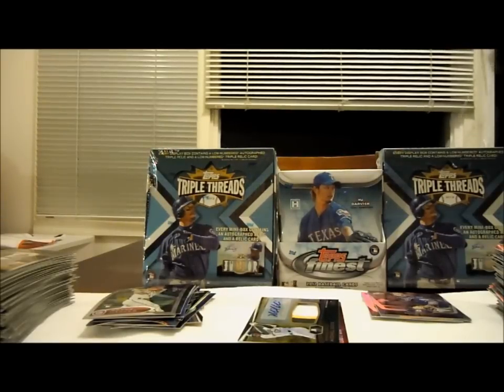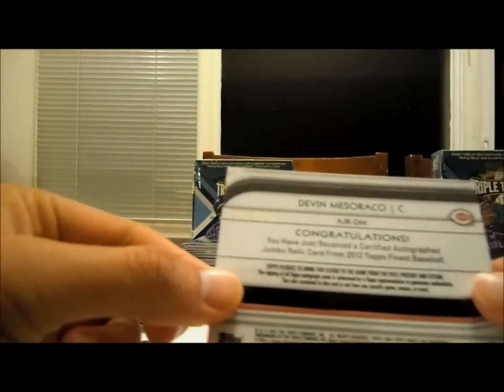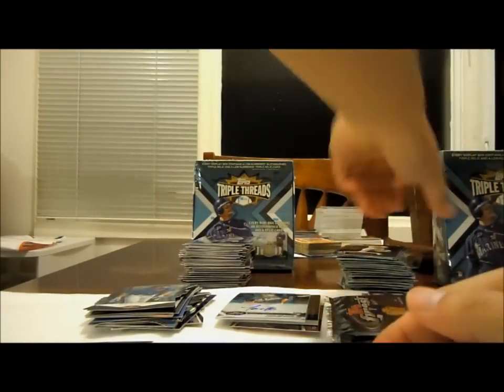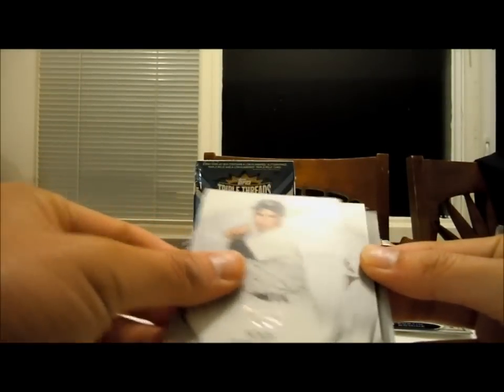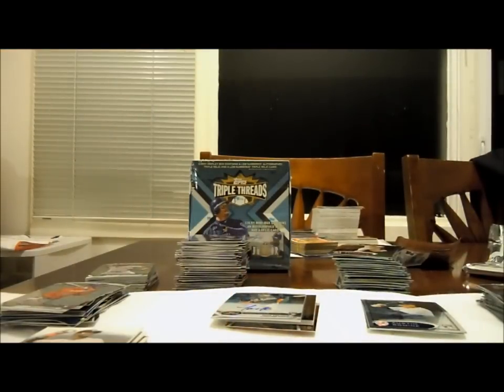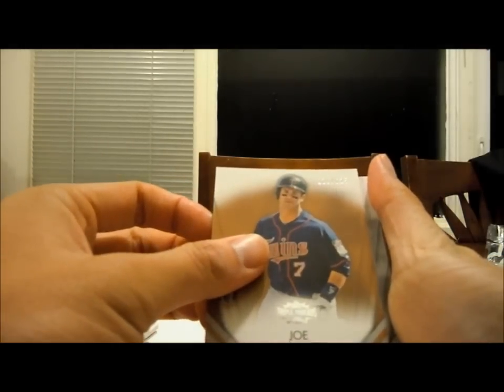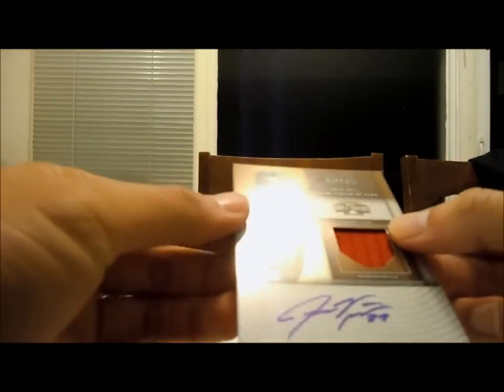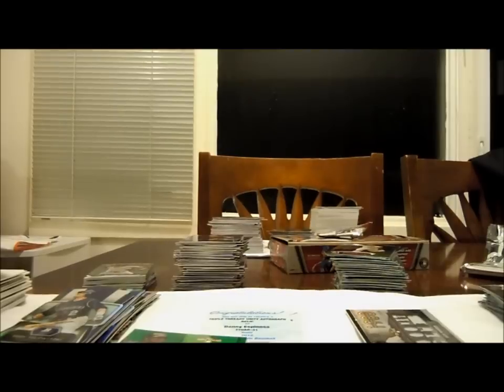Topps 2012 Baseball 5 Box Group Break (Triple Threads, Chrome, Finest, Bowman Platinum) Part 2